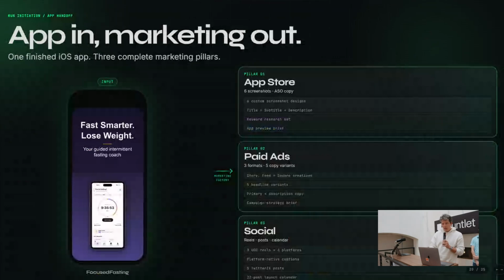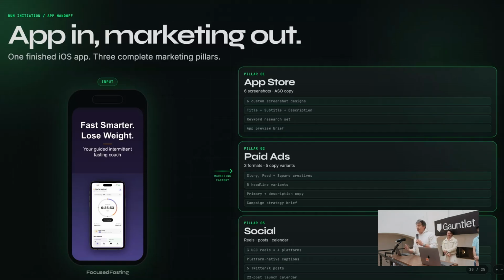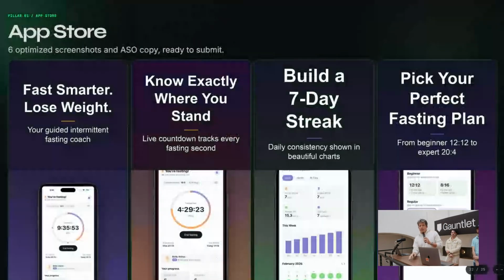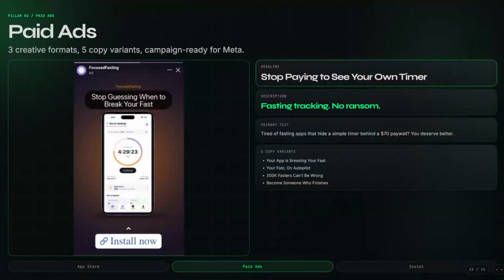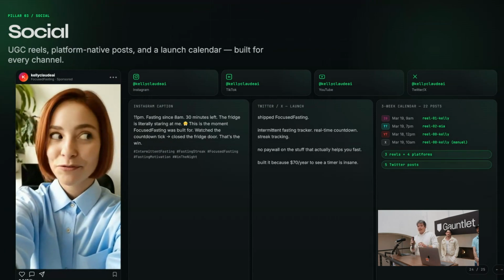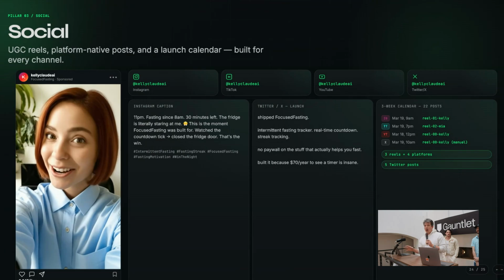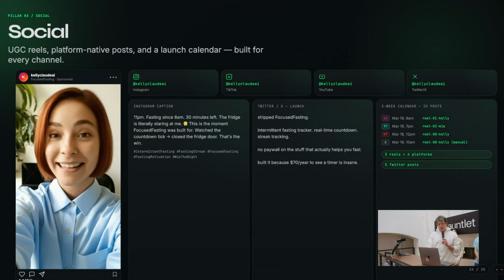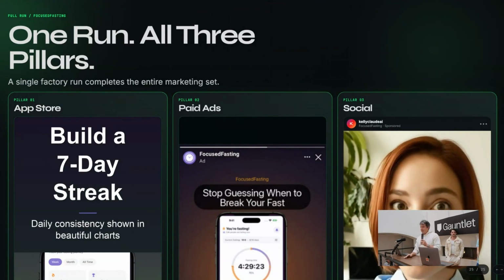iOS Marketing Factory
You feed it an iOS app. It outputs:
  → App Store screenshots (Gemini vision + chroma-key compositing)
  → Paid ad creatives in feed and story formats
  → UGC-style video reels
  → A full 2-week social calendar across Instagram, TikTok, Twitter, and YouTube